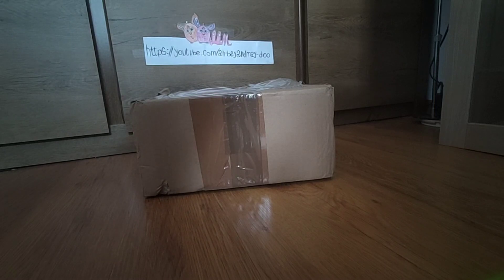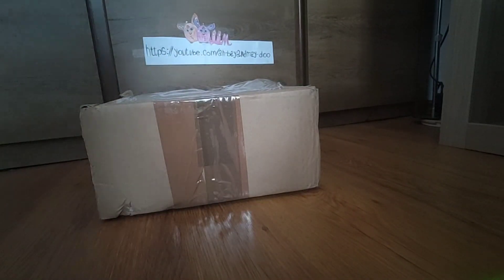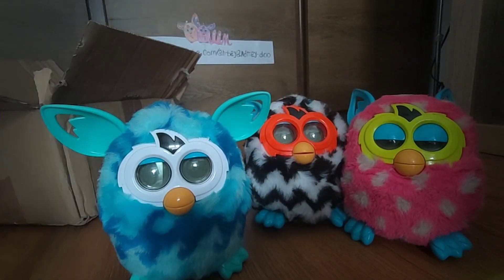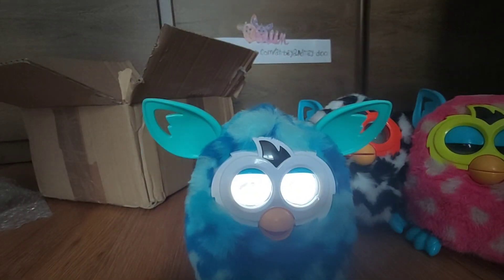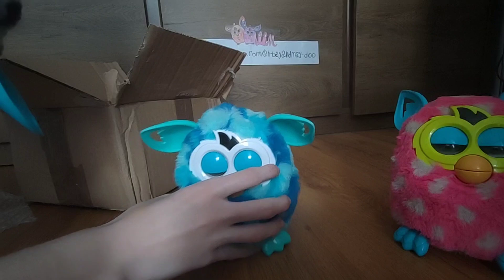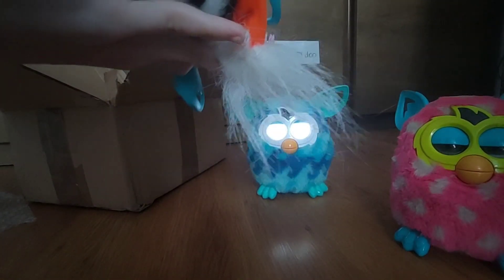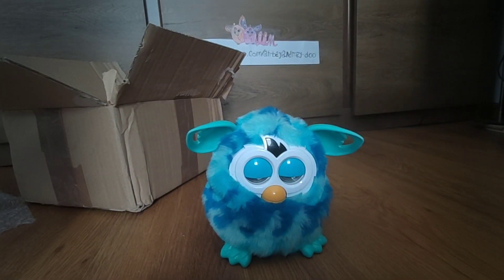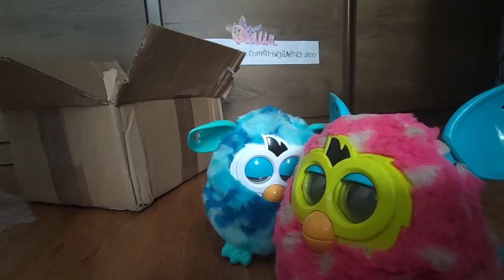3 Furby Booms Unboxing! ( Polka Dot, Zigzag Stripes, Blue Waves)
Hi everyone and welcome to yet another video of AAM! It will really help me on my path to 1000 subscribers! Each and every viewer counts! Comments left just for the sake of hating will be removed and your channel might get banned from mine with no warning if you keep hating.

Facebook ~ Name: Aam Furbies
If i ever decide to start selling my Furbies, i will give a link to my Ebay here!

DO NOT use any parts or clips of this video and/or claim them as your own. My content is mine and it is better to ask before using any of it in any way. Copyrighted content will be claimed by me and taken down.

I'm not monetized by YouTube yet which means i do not make money from it, so, soon i will give a link to a website you can financially support me if you wish! Thank you for your time and reading, have a great day!